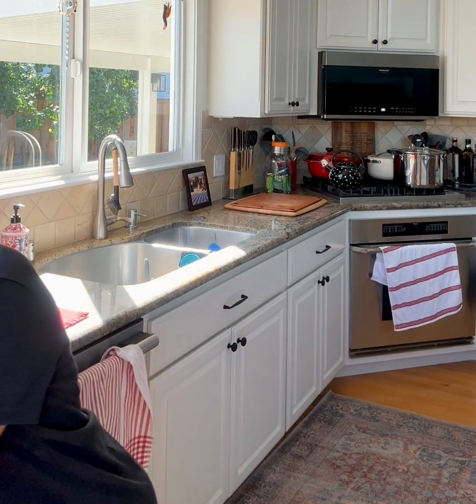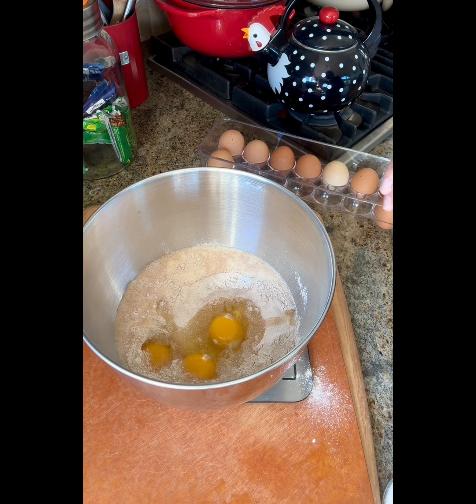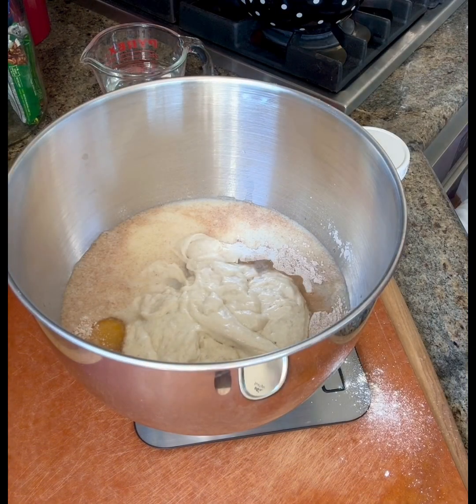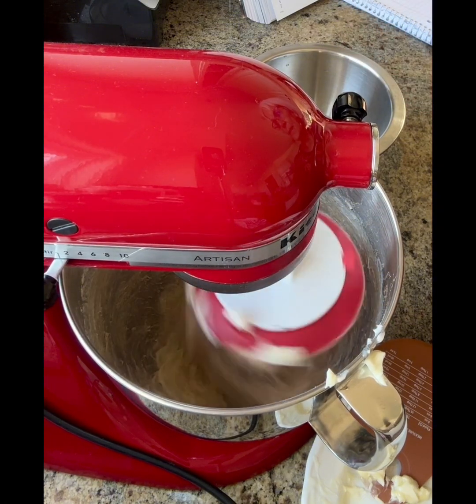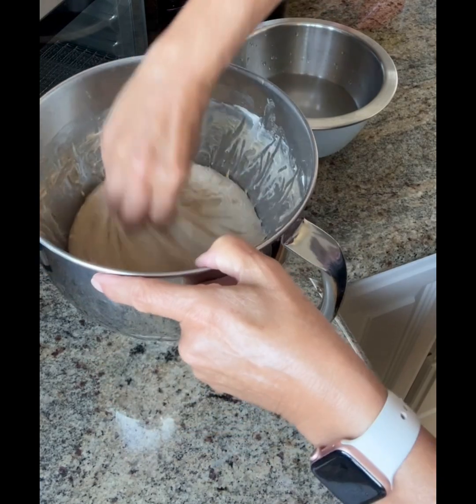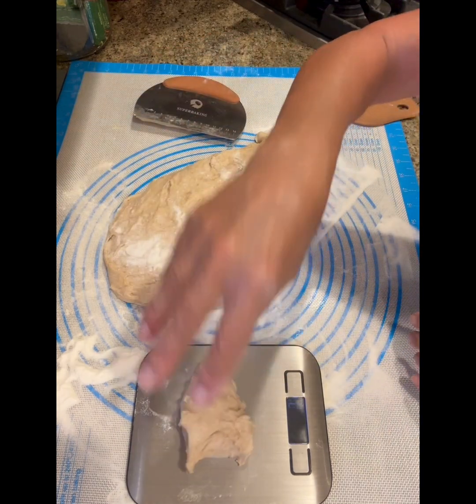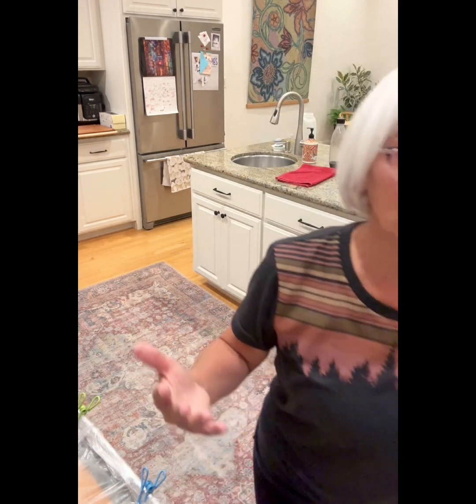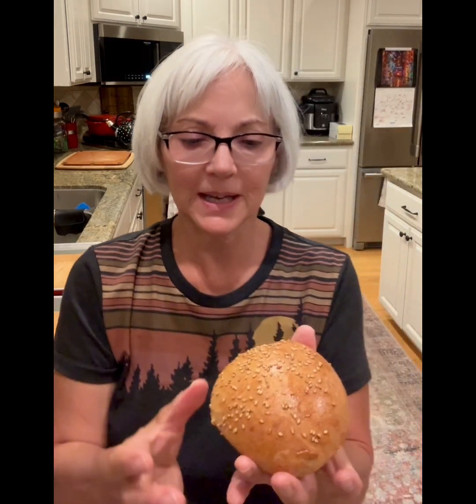Sourdough Rolls Made Easy: Tips for a Soft Inside & Crusty Outside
These sourdough rolls are the perfect combo of soft and crusty, ideal for any filling. I’ll guide you through creating these rolls from scratch, complete with tips on achieving the best flavor and texture.